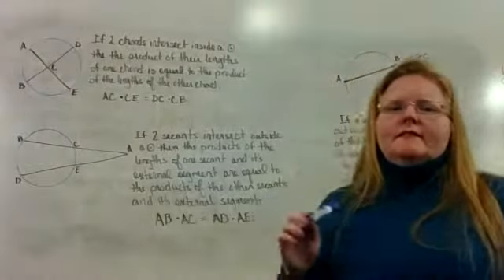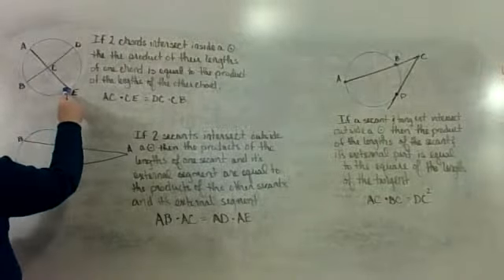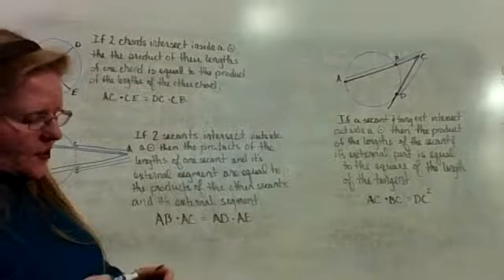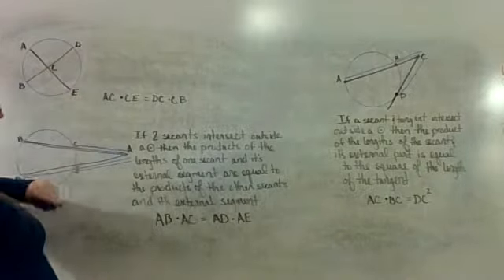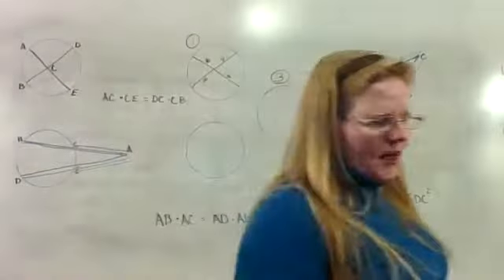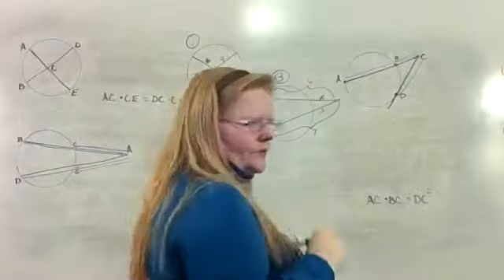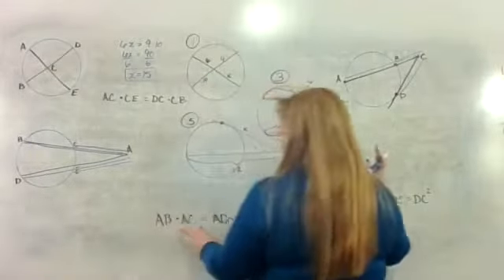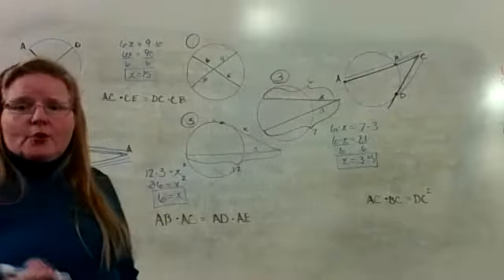GC Section 9.7